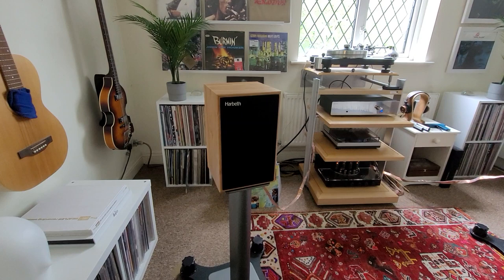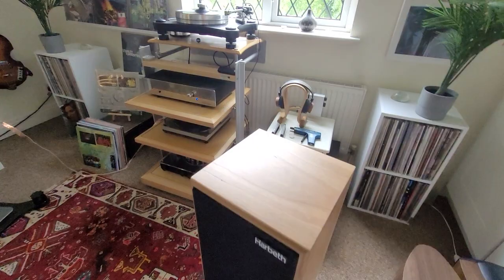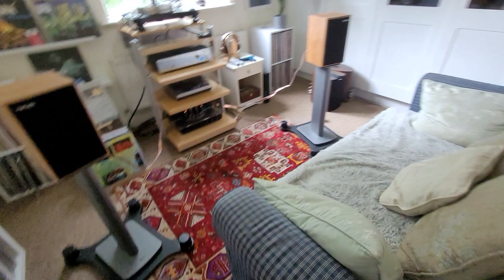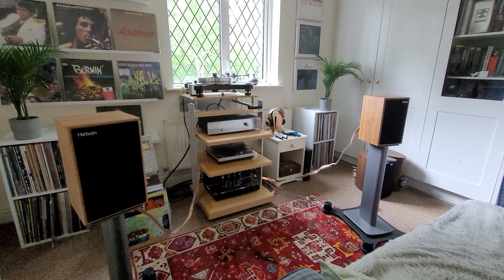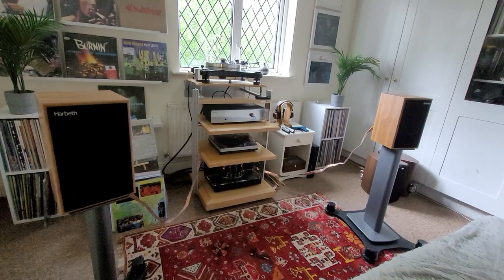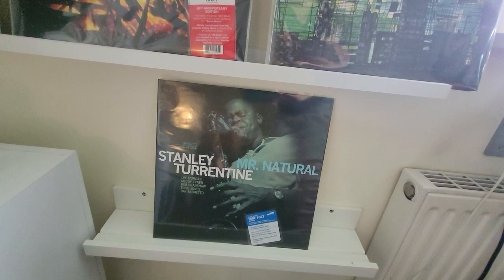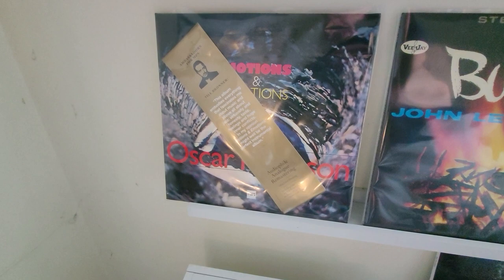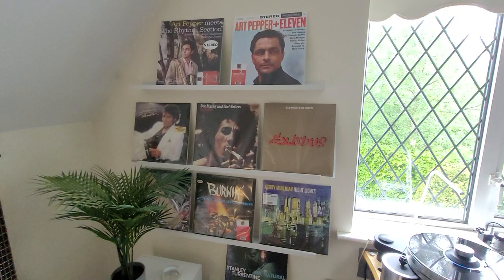My New Harbeth P3ESRXD Speakers - And Why I Don't Need Megawatts to Drive Them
At last, after many weeks, I finally brought home my new speakers last week.
These Harbeth P3ESRXD speakers are not the most sensitive speakers but they sound gorgeous and I'm only using a 25 Watt amp to drive them because my room is small and my listening position is very close to the speakers - I therefore don't need a lot of power.
Also, I have bought some records !